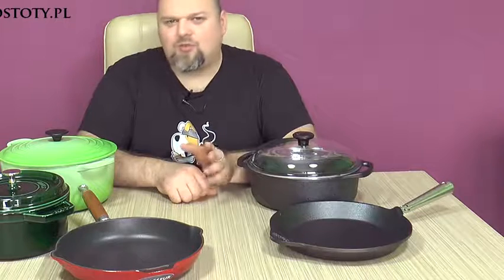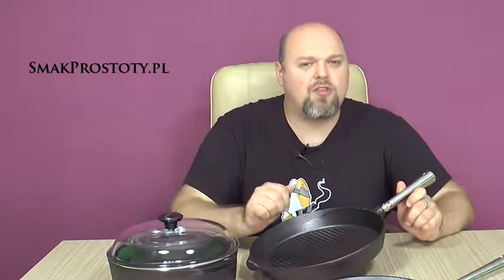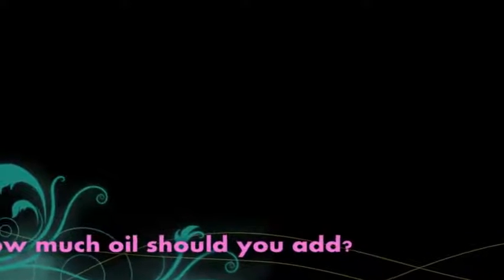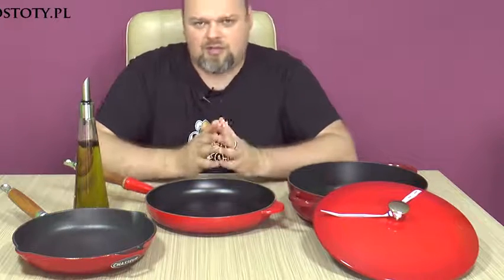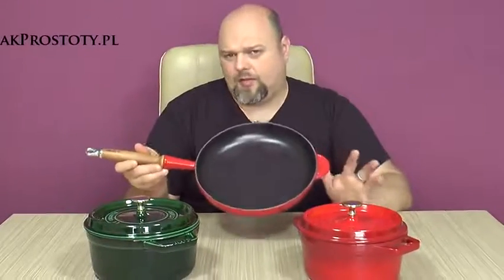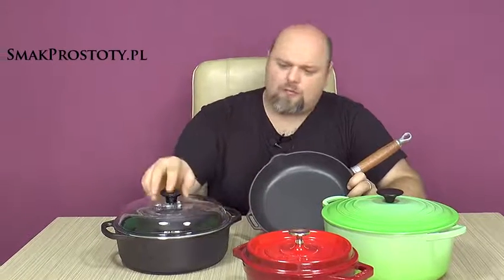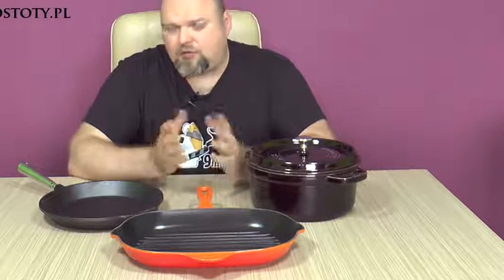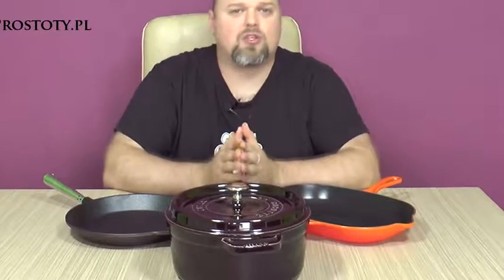Natural vs enamelled cast iron cookware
Natural vs enamelled cast iron cookware, Natural vs enamelled cast iron cookware